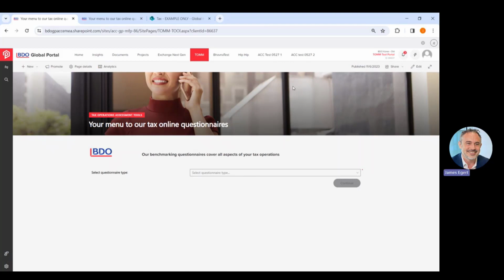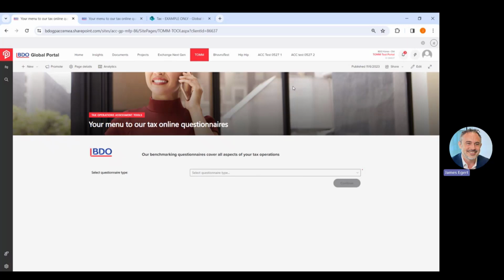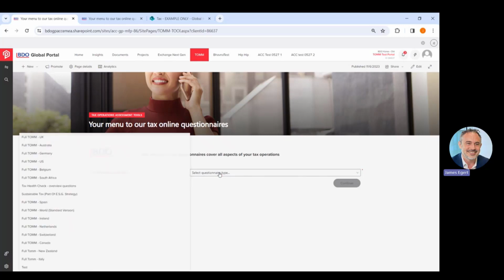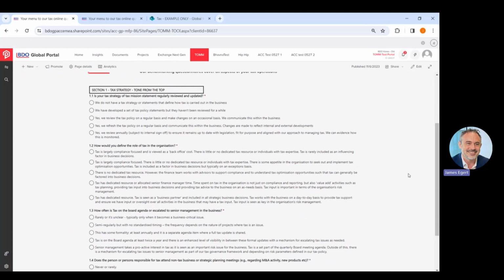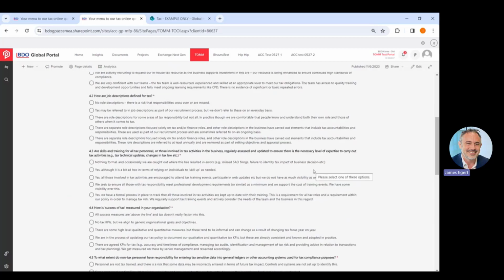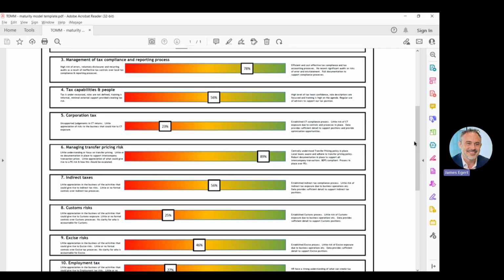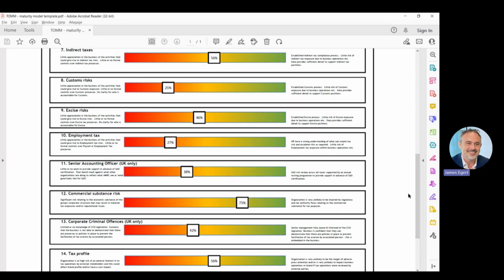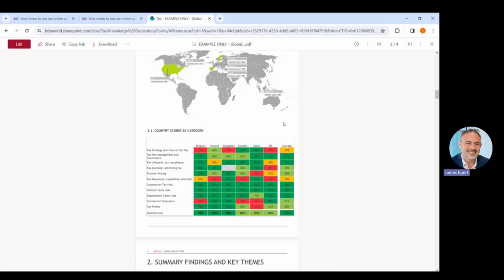Tax benchmarking assessment: James Egert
Our Tax Operations Maturity Model (TOMM) is a simple to use diagnostic tool based on established international principles to assess the relative maturity of your tax operations, your tax governance and your underlying control framework.

TOMM provides transparency over your tax risks and identifies gaps in your tax control framework, allowing your key stakeholders to make informed and targeted management decisions which can directly support your strategic tax objectives.